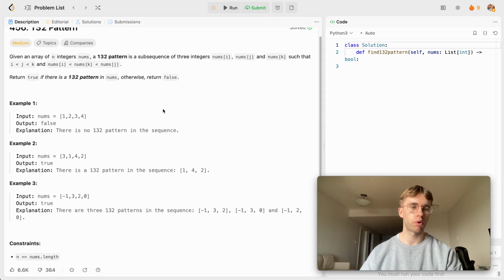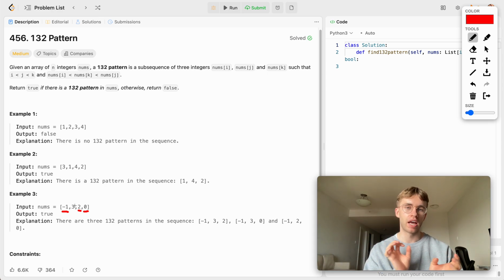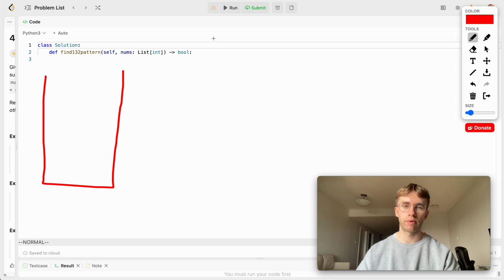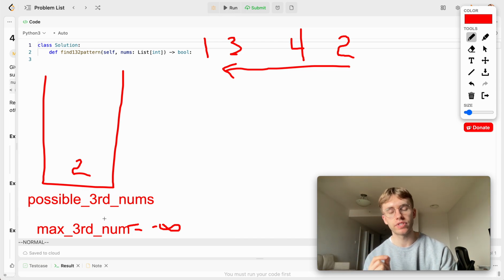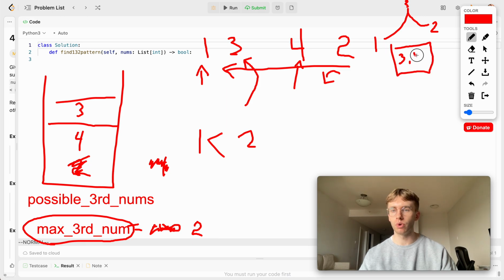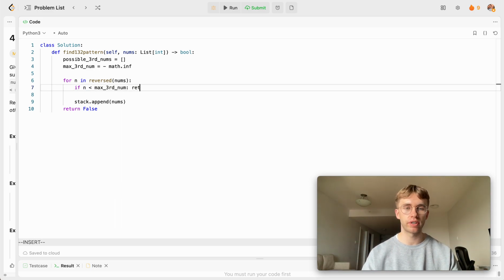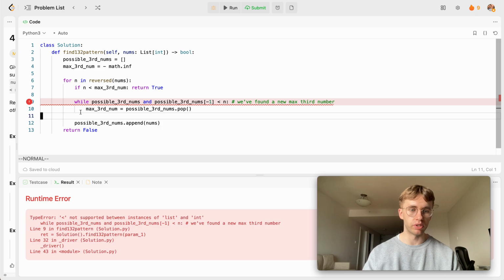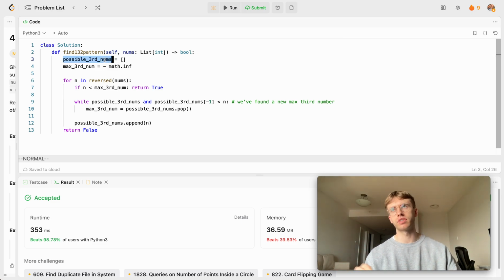456. 132 Pattern - LeetCode Python tutorial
Today I solve and explain very quickly a medium level difficulty leetcode algorithm using Python3 called "456. 132 Pattern". I go over how to solve this question in O(N) time & O(N) space while iterating through the array backwards using a monotonic decreasing stack!